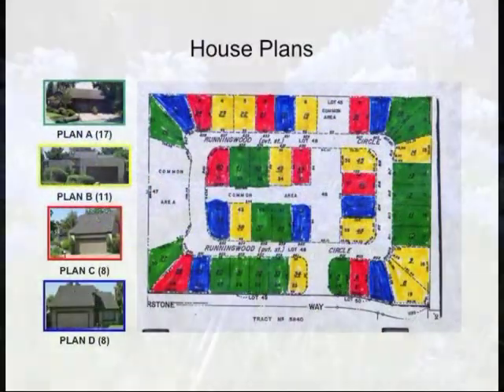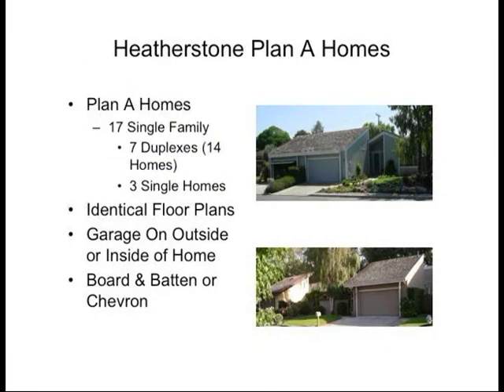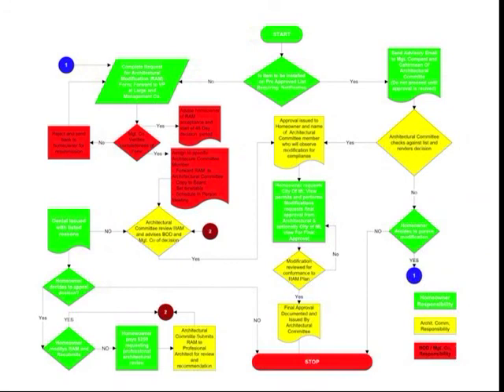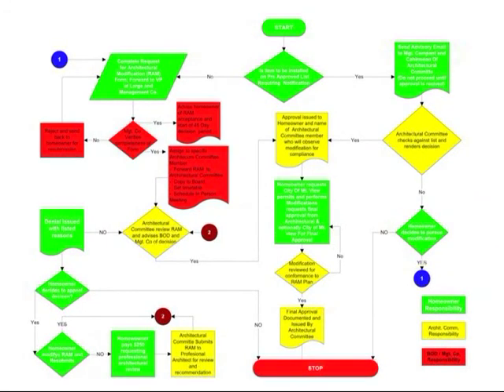PUD Architectural Elements Part 1 of 2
Architectural Elements of A predominately Shed Style Contemporary Planned Urban Development